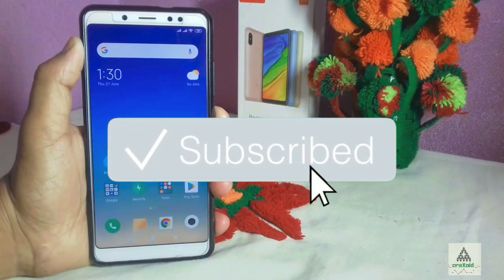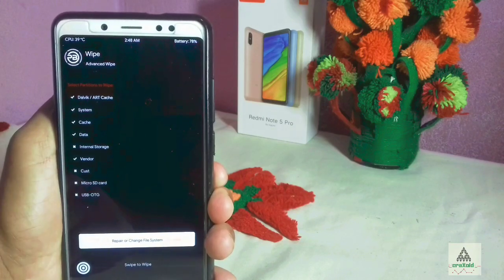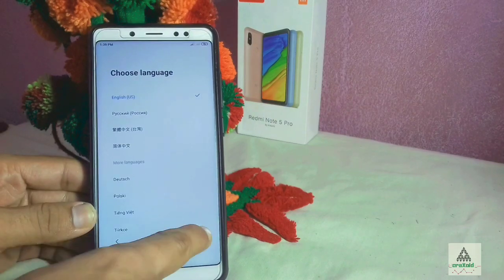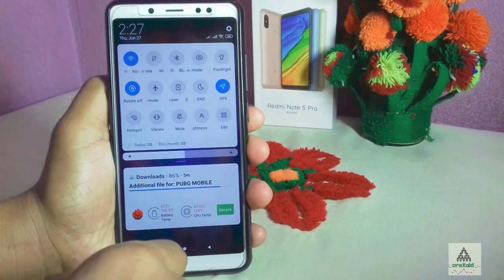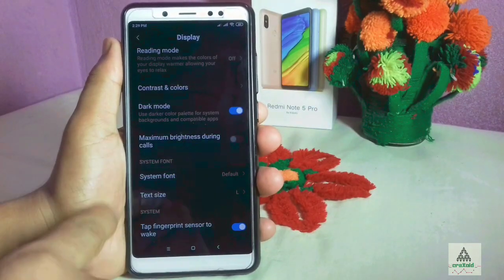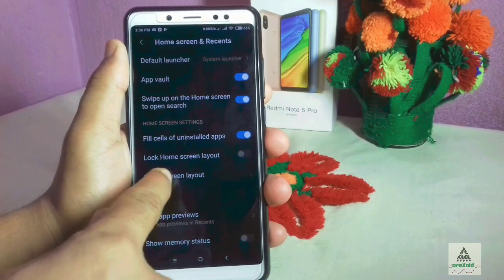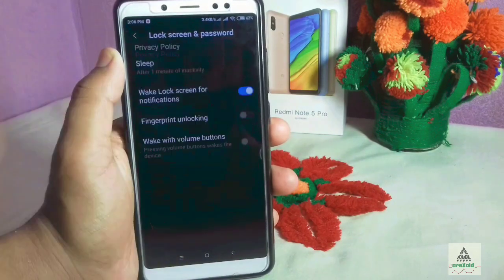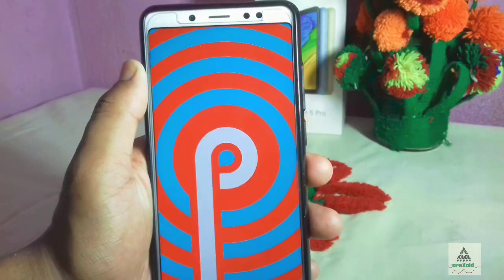[Install + Features] Masik 6.0 ROM On Xiaomi Redmi Note 5 Pro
Welcome to Craxoid and today in this video i will show you How to install latest Masik 6.0 ROM On Xiaomi Redmi Note 5 Pro and also i will show you it's features and specifications.Masik is one of the best custom ROM for Xiaomi Redmi Note 5 Pro. Masik Rom looks almost like stock MIUI ROM but far better than MIUI ROM cause it has lots of more features. Masik 6.0 has 4k video recording feature available on its stock camera and there is AI mode also available. It has camera to api already enable and the rom is laready rooted as well. You can do lots of customization in this rom by your own choice. Masik 6 is based on Android 9 PIe and donot have nay unnecessary applications and doesnot show any ads like in MIUI ROM.